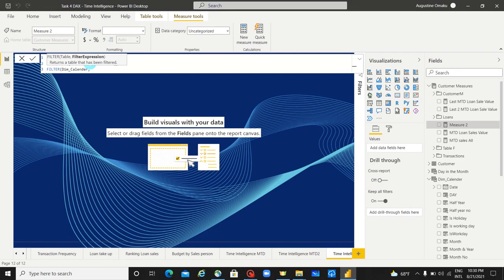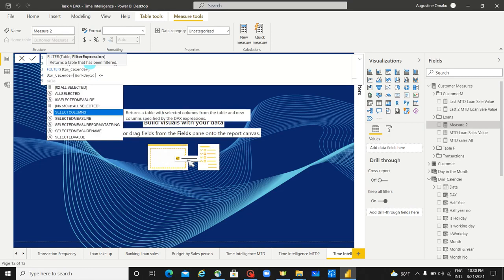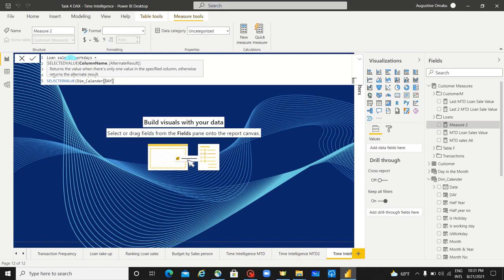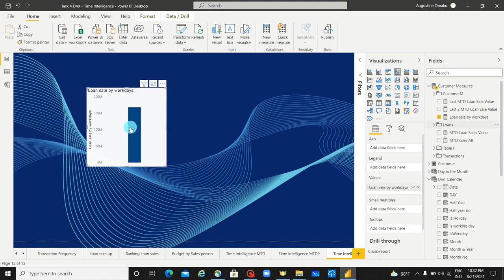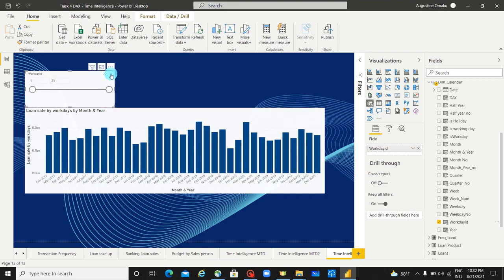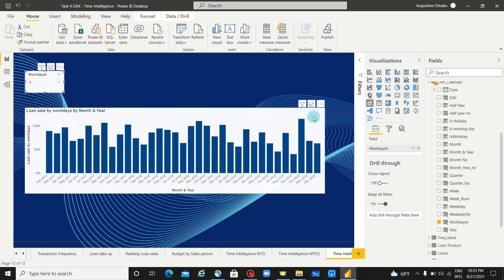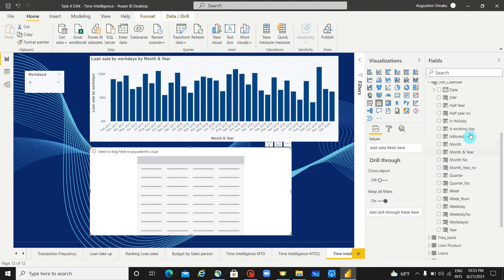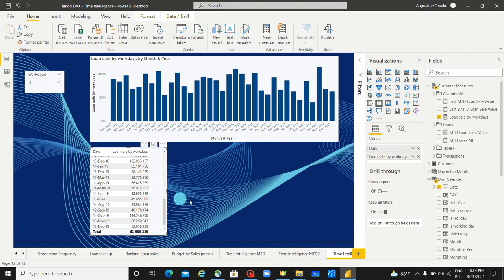Power BI DAX: Month-to-Date (MTD) Comparisons Part 3 - Advanced Time Intelligence Tutorial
Master advanced month-to-date (MTD) comparisons in Power BI with DAX! Part 3 of our comprehensive series on time intelligence functions, focusing on advanced MTD analysis techniques and comparative metrics for data analysis.

🎯 What You'll Learn:
✅ Advanced month-to-date comparison techniques
✅ MTD vs previous MTD calculations
✅ Time intelligence DAX patterns
✅ Comparative analysis visualizations
✅ Year-over-year MTD comparisons
✅ Real-world business reporting scenarios

📊 Perfect for Power BI analysts working with time-based data and comparative metrics!

🔗 Related Videos in Series:
- Part 1: Introduction to MTD Comparisons
- Part 2: Intermediate MTD Techniques
- Part 4: Advanced Calendar Tables